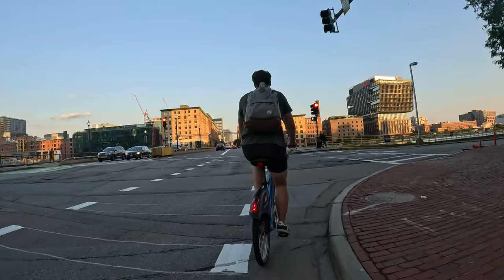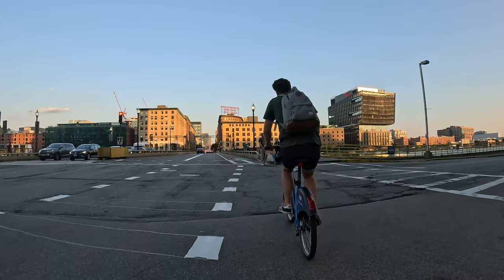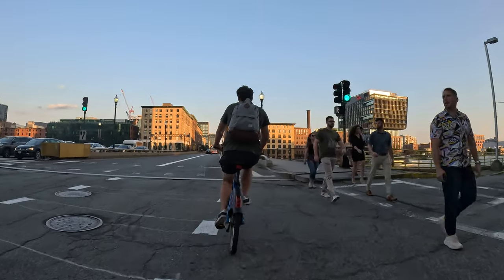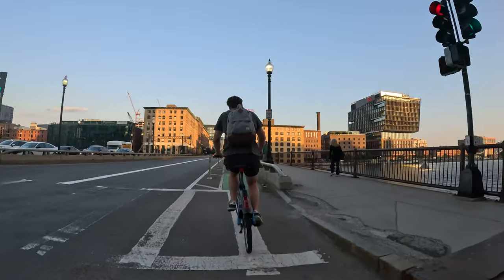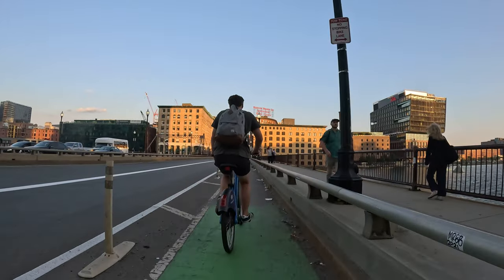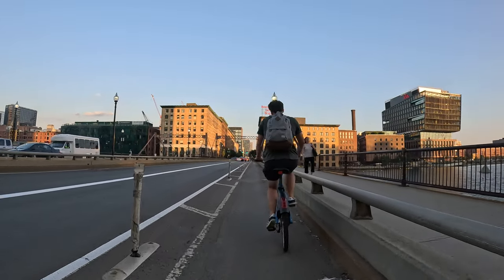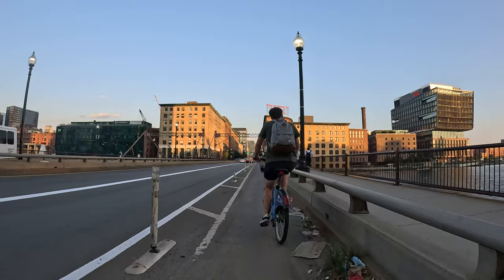Boston Cycling - South Station and Fort Point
Explore the beautiful scenery of Boston by cycling through South Station and Fort Point. This video showcases the best routes and views in these areas for an unforgettable cycling experience in Boston!

💥Buy TICKETS - Celts, Bs, Red Sox, CONCERTS - SeatsForEveryone.com Free Bitcoin Walking and Playing Games - DOWNLOAD sMiles App smilesbitcoin.com